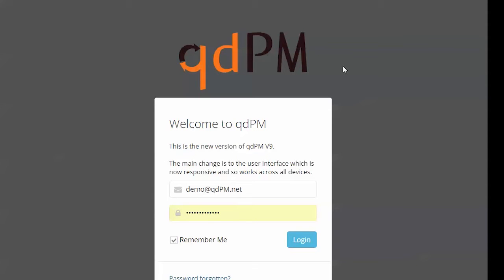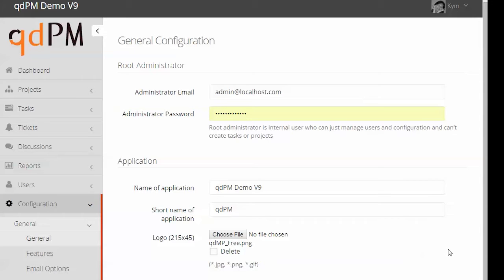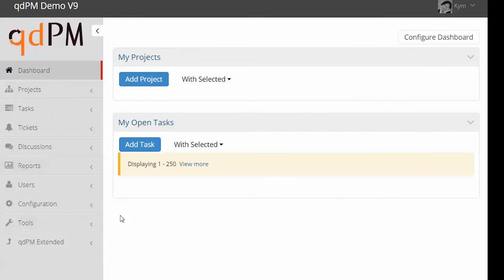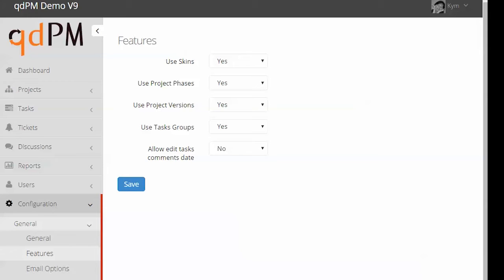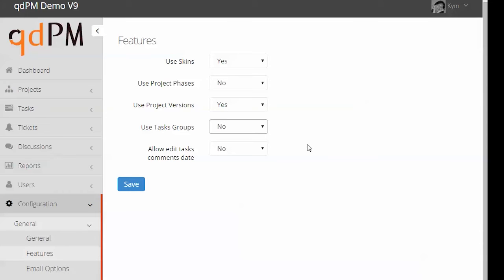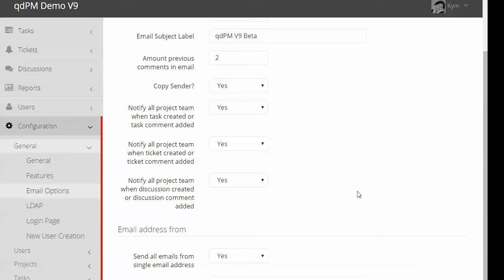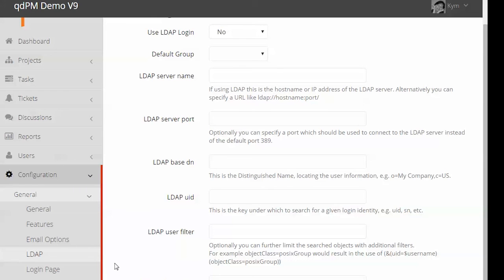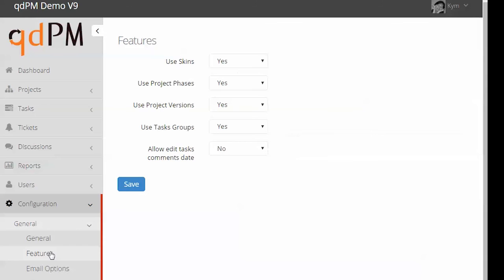qdPM Configuration General